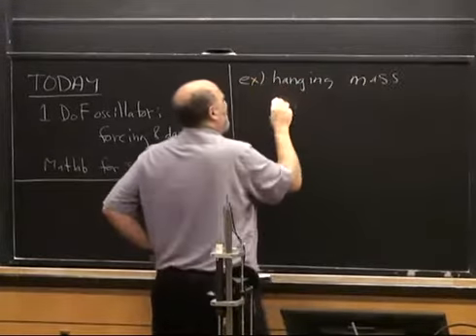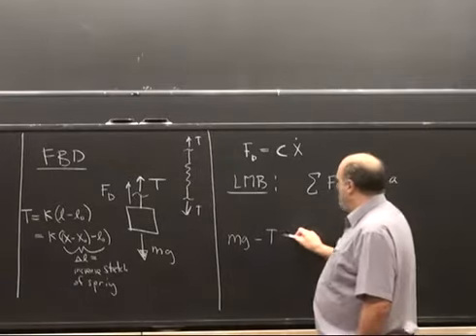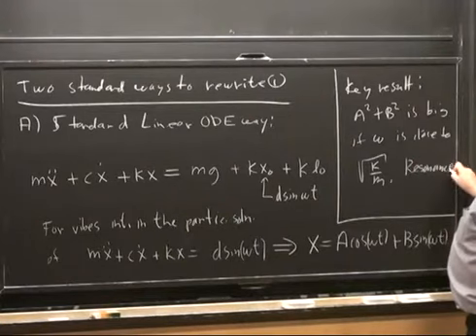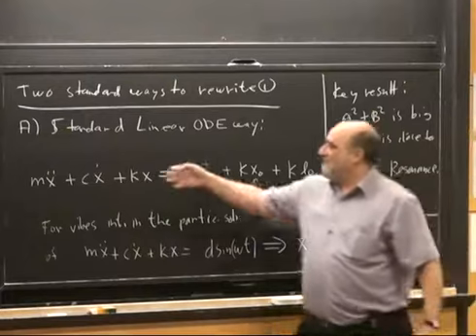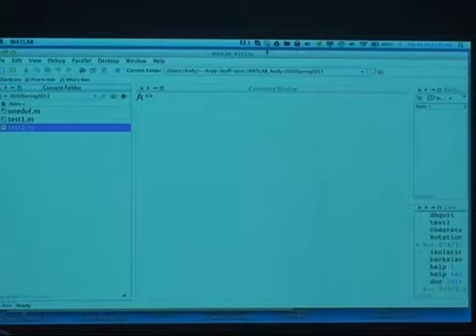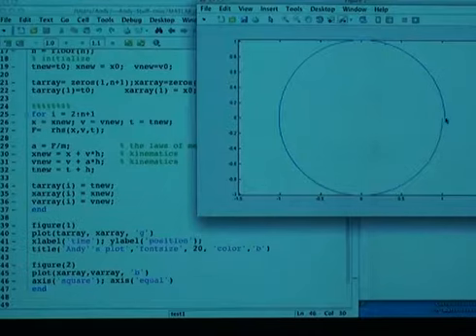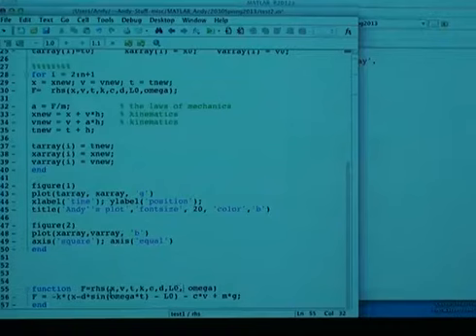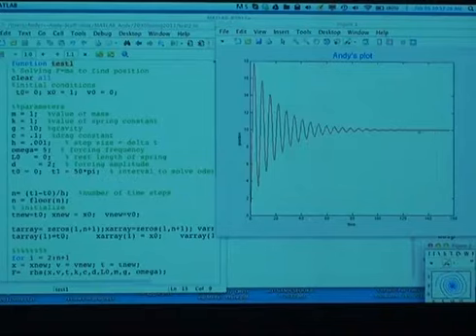1 DoF Oscillator, Forcing and Damping, Cornell TAM 2030, Dynamics Lec 5